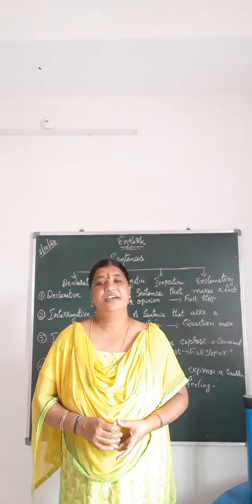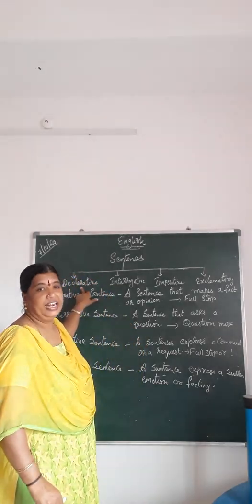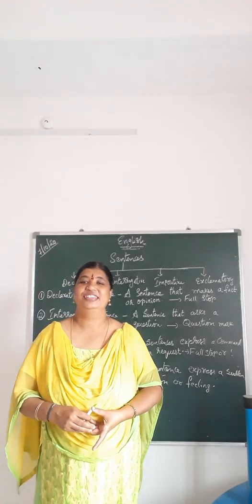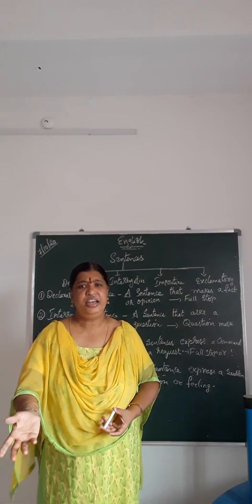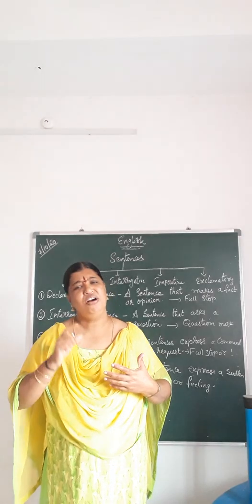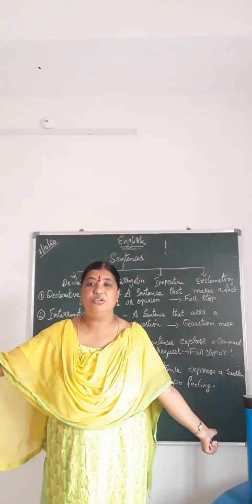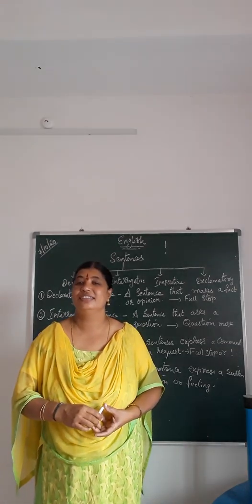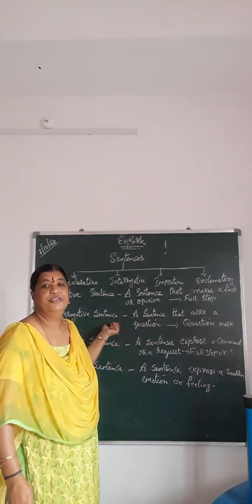GRADE 6 GRAMMAR : TYPES OF SENTENCES